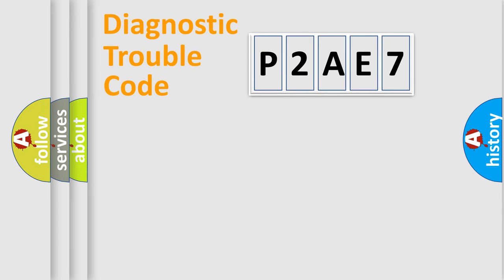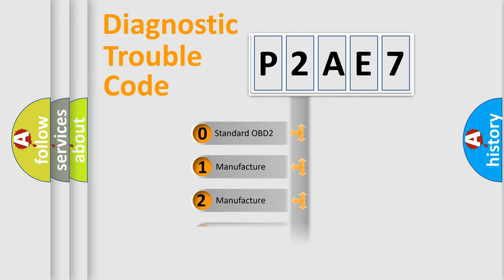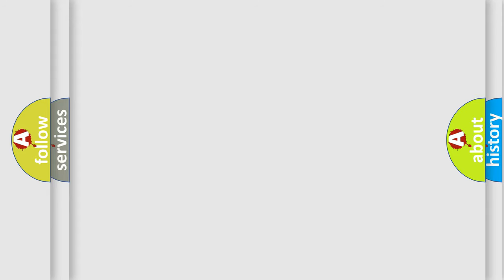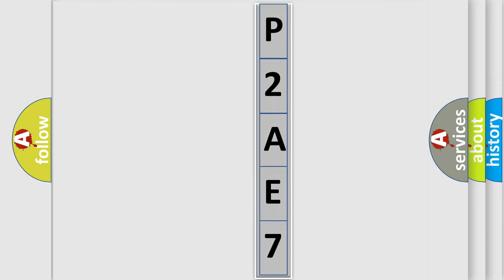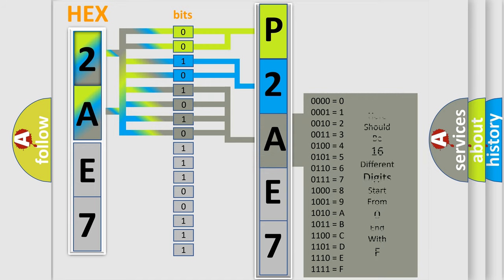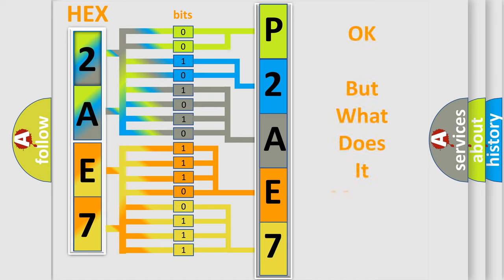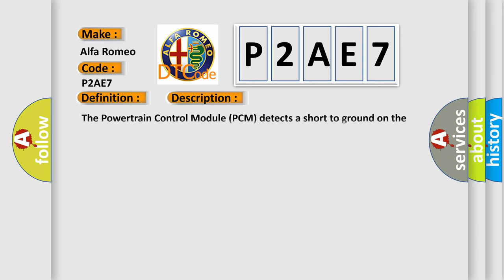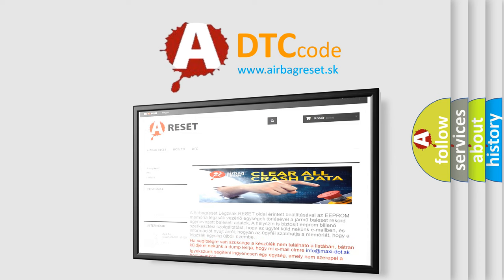DTC Alfa-Romeo P2AE7 Short Explanation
Contents:
0:21 Basic DTC analysis according to OBD2 protocol standard.
1:48 Insight into programming
2:58 A diagnostically understandable description of the Diagnostic Trouble Code
3:05 Basic error definition

Make:
Alfa Romeo
Code:
P2AE7
Definition:
Intake Air O2 Sensor Negative Current Control Circuit Low Bank 1
Description:
The Powertrain Control Module (PCM) detects a short to ground on the Intake O2 Sensor Signal circuit.
Cause:
Intake O2 Sensor Signal Circuit Short To Ground
Intake O2 Sensor